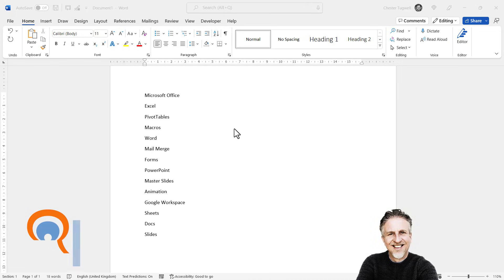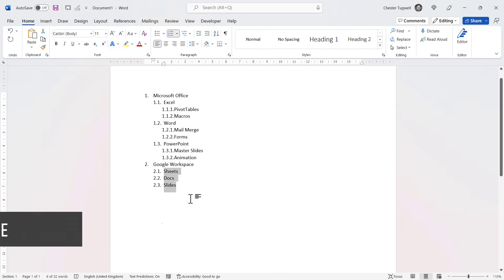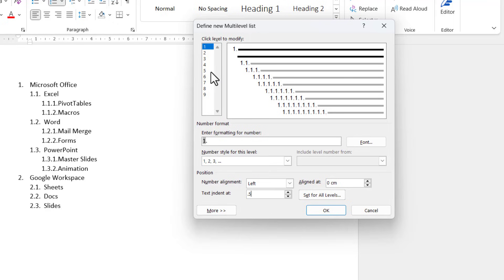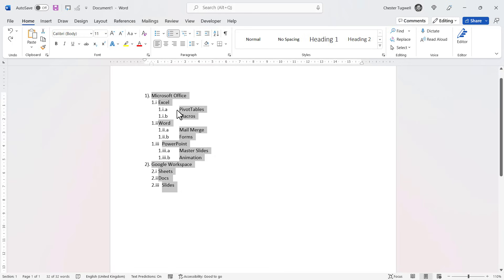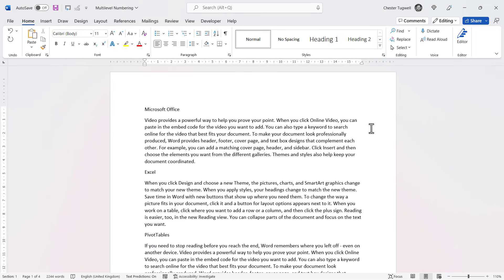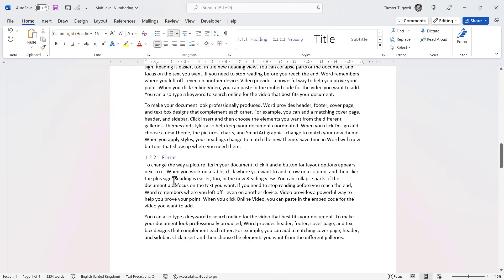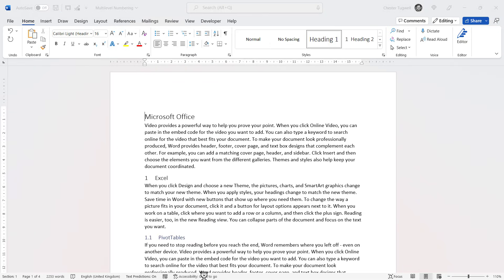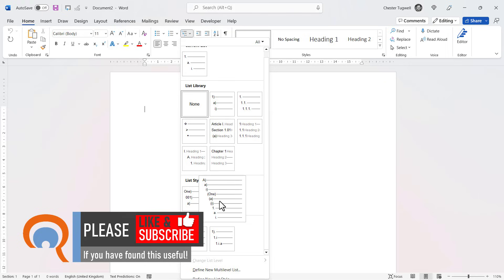How to Apply Multilevel Numbering In Microsoft Word | Numbering Headings and Subheadings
In the this video I demonstrate how to apply multilevel numbering in Microsoft Word.  Multilevel numbering examples include: 1, 1.1, 1.1.1 or 1, 1.a, 1.a.i style numbering.
Multilevel list numbering can be applied to headings and subheadings in your document.

Table of Contents:

00:00 - Introduction
00:05 - Creating a simple multilevel list
01:09 - Adjusting indentation
02:29 - Changing the numbering style
03:44 - Adding space between numbered paragraphs
04:23 - Numbering headings and subheadings
06:30 - Making custom multilevel list styles available to all documents